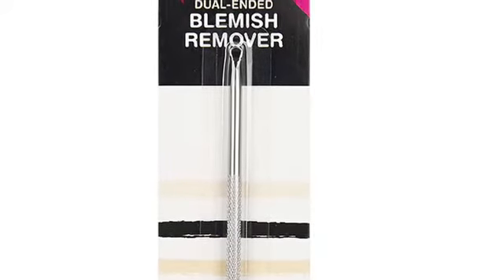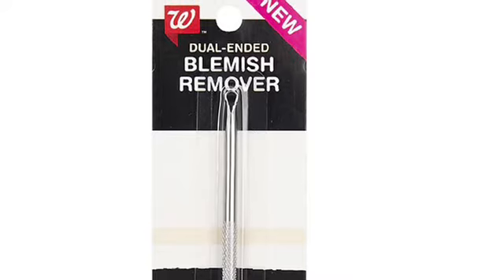Pandemic Rescue - Acne Scars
Hi Everyone, I thought I would start a new series called Pandemic Rescue and address all the skincare concerns that people are experiencing during the pandemic when dermatologists and estheticians may not be available. Today's video is about how to conceal and heal acne scars. I hope this is helpful!

Products Mentioned:

Tarte Clean Slate Timeless Smoothing Primer
Benefit PoreFessional Primer
Tatcha Silk Canvas Smoothing Primer